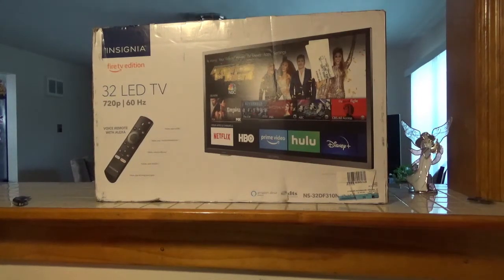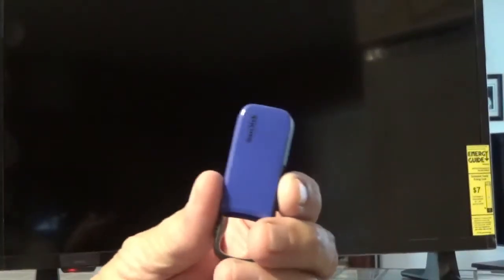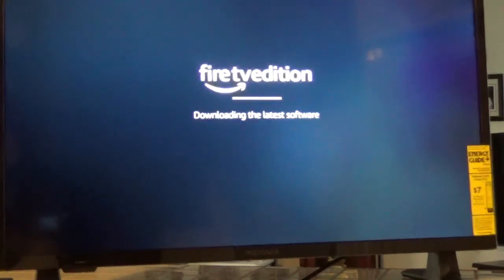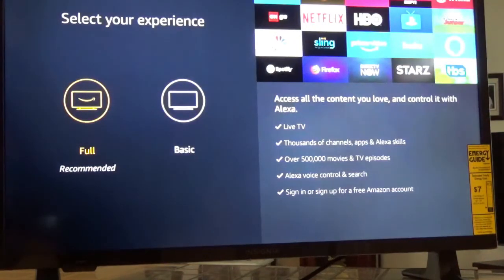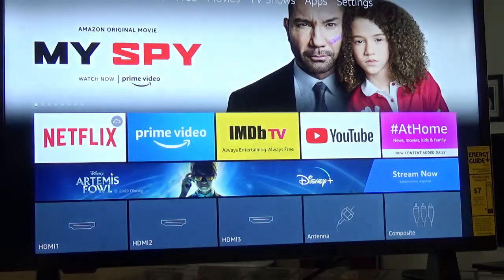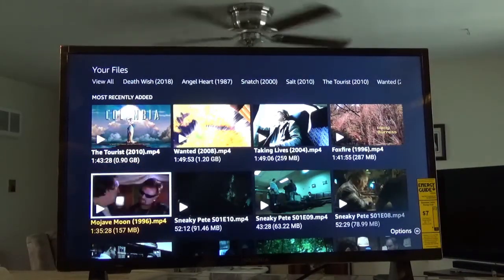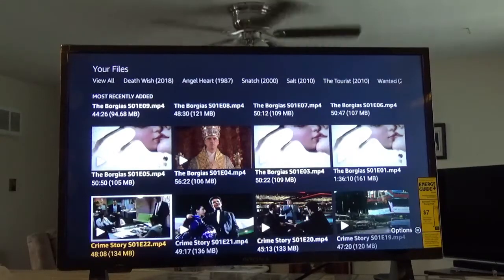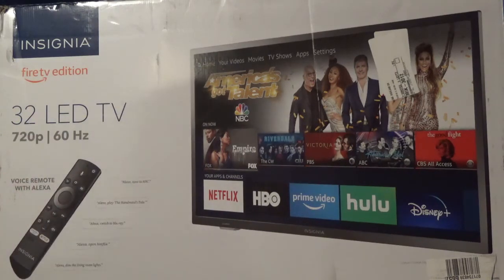HOW TO PLAY A MOVIE FROM A THUMB / FLASH DRIVE ON YOUR INSIGNIA TV / REPLACEMENT TV FOR THE JAYCO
THIS SEEMS TO BE A MUCH BETTER TV THAN THE ONE THAT COME WITH THE CAMPER.
WE WILL PUT IT IN THE CAMPER SOON AND I'LL VIDEO THE SET UP